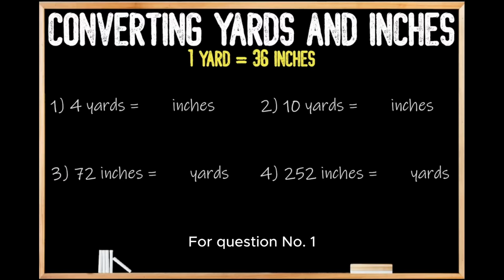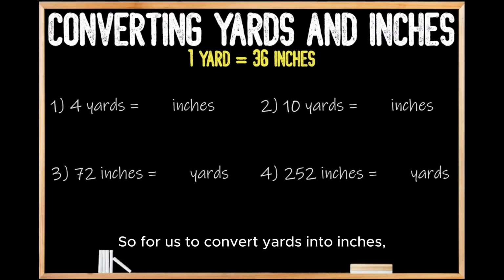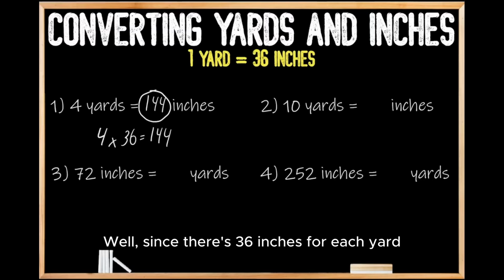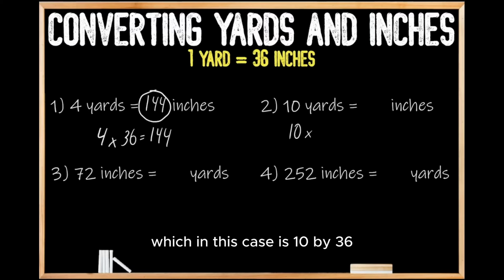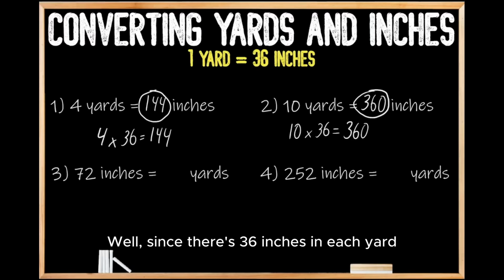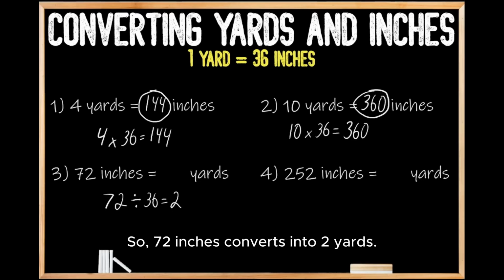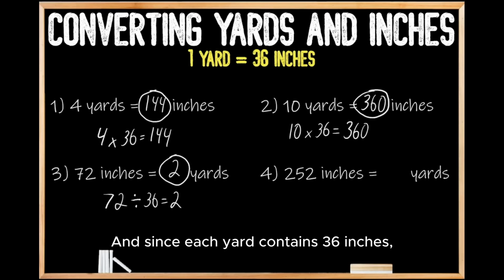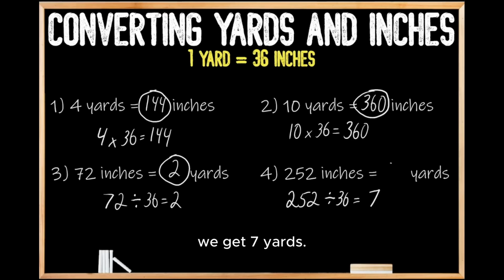How To Convert Yards To Inches & Inches To Yards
In today's episode, we explore how to convert yards to inches and inches to yards. This video is a step-by-step on converting between yards and inches. By the end of this video, you'll understand the process of converting yards to inches and inches to yards.